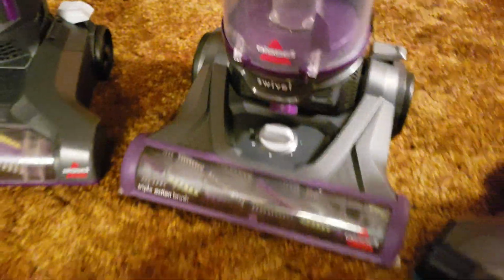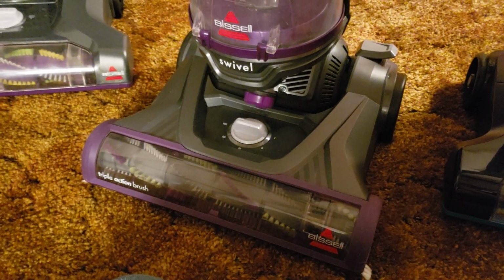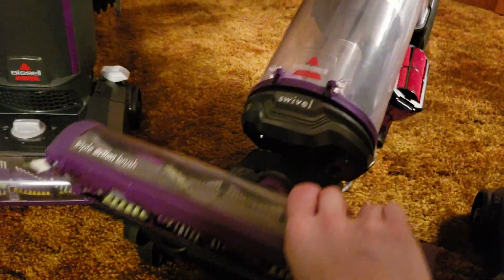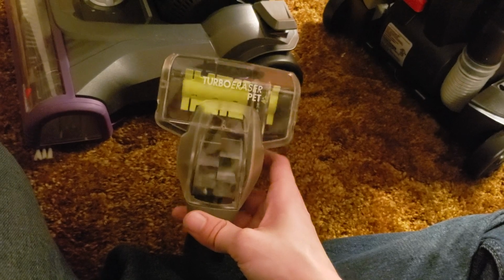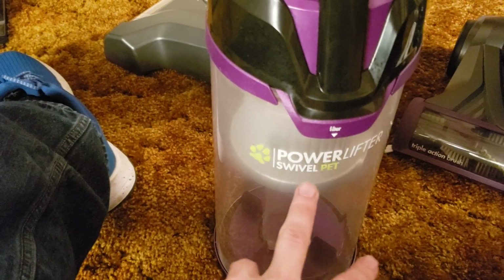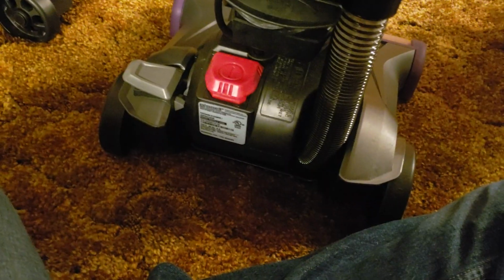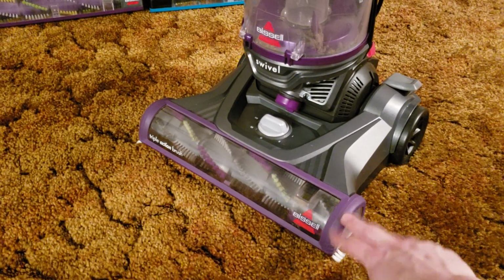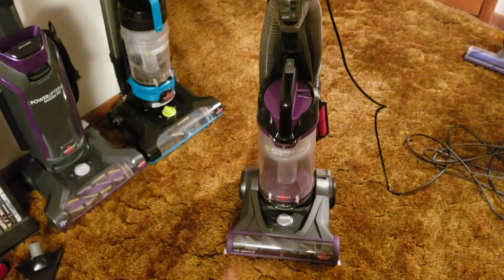Bissell PowerLifter Swivel Pet (2260) Vacuum Review